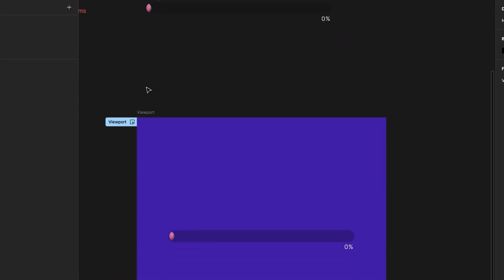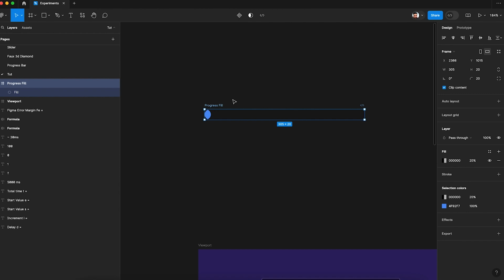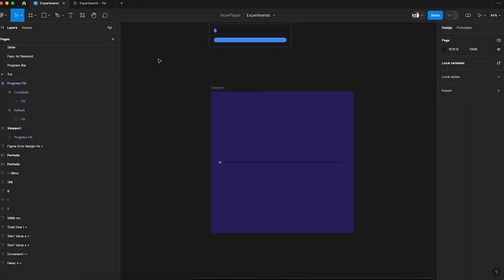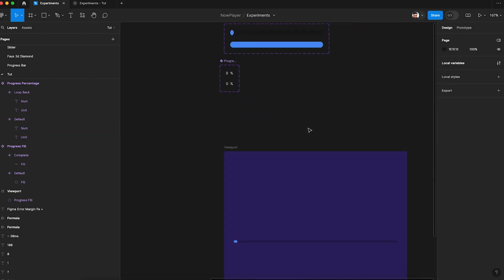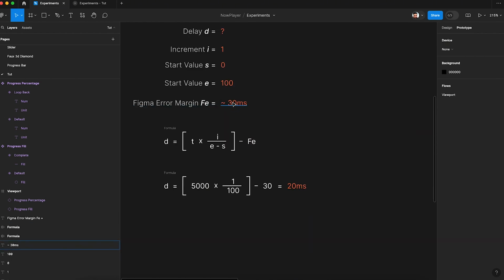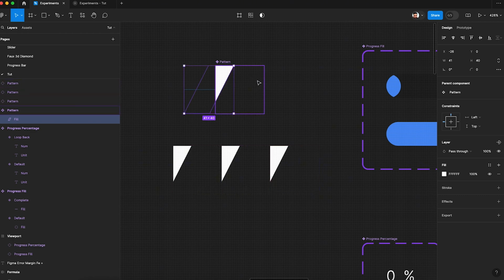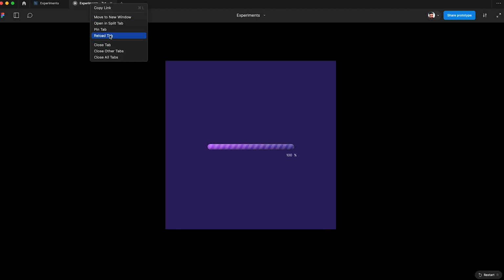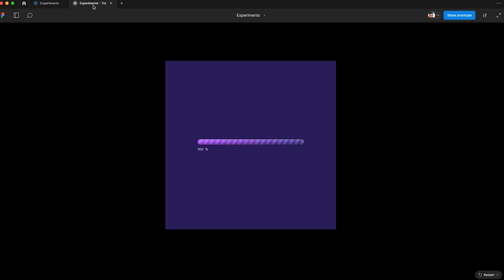progress bar animation-Responsive and real time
Want to add dynamic and interactive elements to your Figma designs? This tutorial unlocks the secrets of creating responsive progress bars that update in real-time using Figma variables!

Learn to:
- Build responsive progress bars from scratch: Master Figma's tools and techniques.
- Harness the power of variables: Create dynamic updates based on user interactions or data.
- Customize your progress bars: Adjust appearance, behavior, and data connection.

Perfect for:
- UI/UX designers who want to enhance user experience and engagement.
- Web designers seeking to create interactive elements without coding.
- Anyone who wants to explore the advanced capabilities of Figma variables in design!